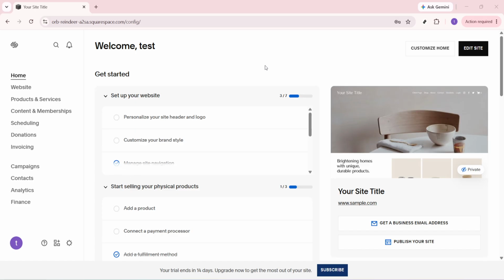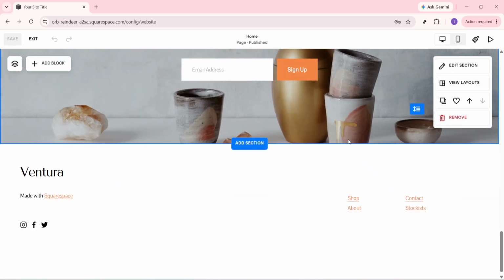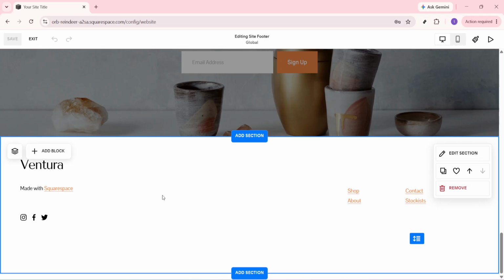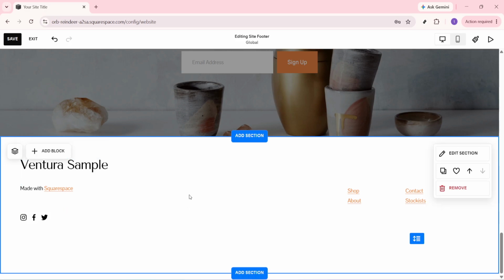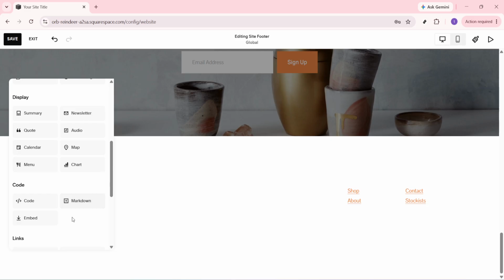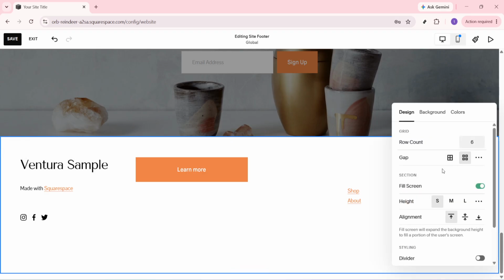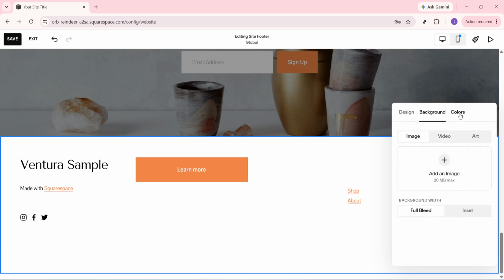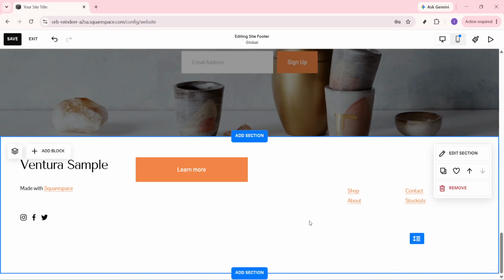How to Edit Footer in Squarespace (Full Guide)